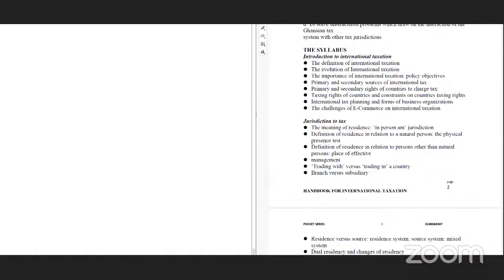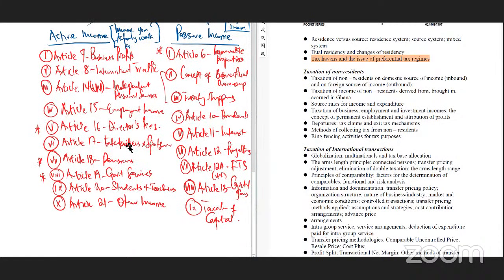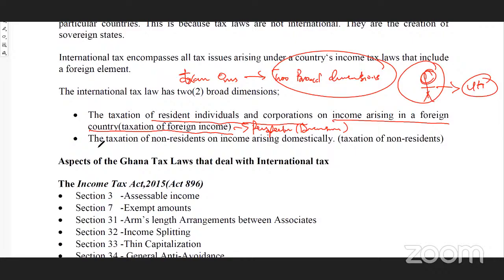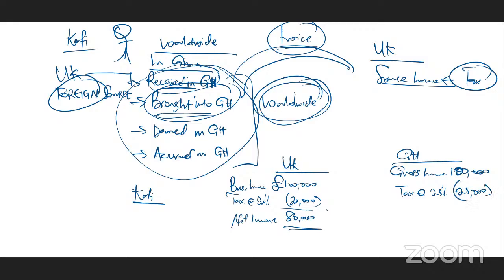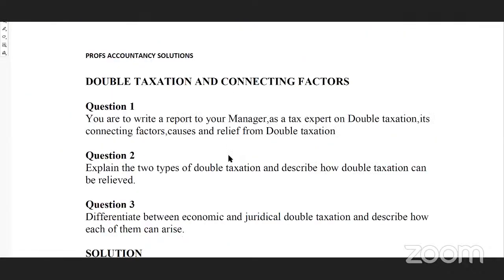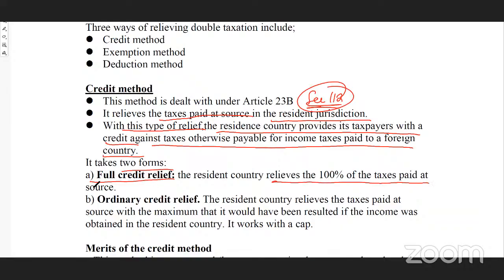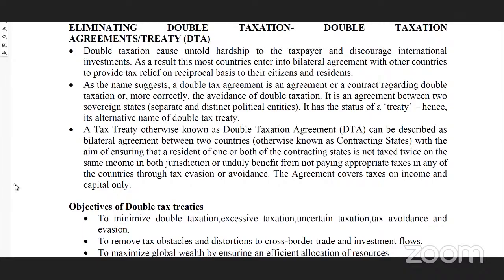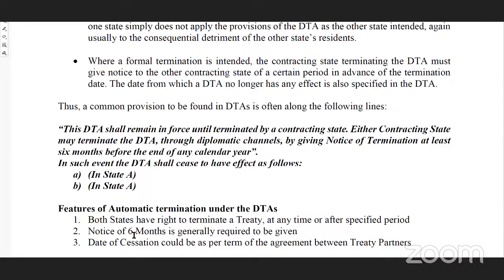CITG International Taxation - Double Taxation and its connecting factors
In this lecture we cover double taxation and its connecting factors.

It includes what double taxation is, the types, methods of relief, and everything about double taxation agreements.